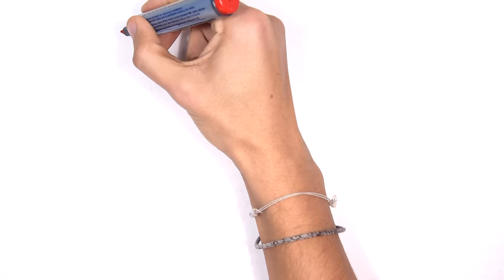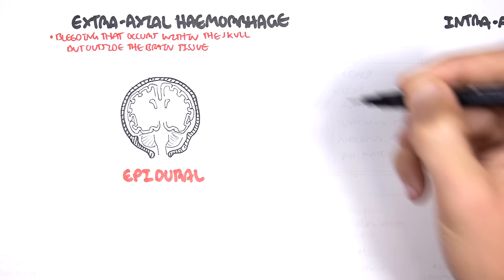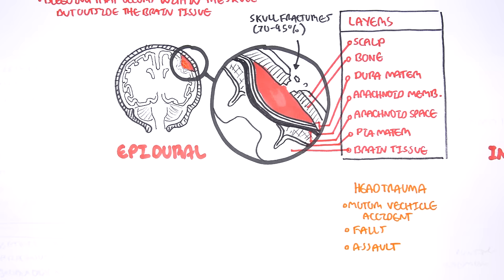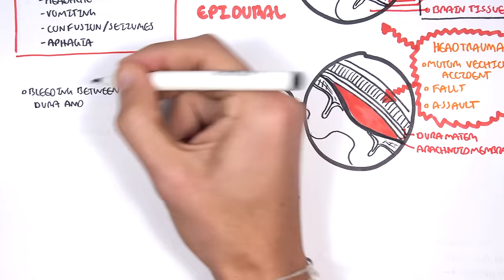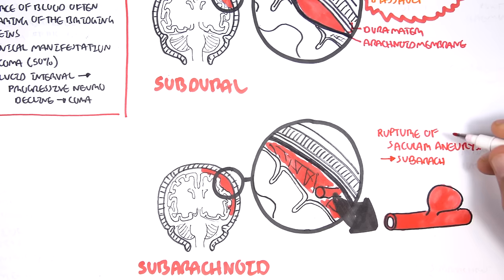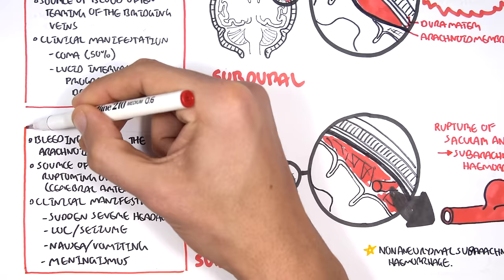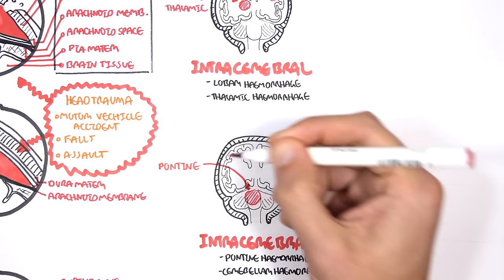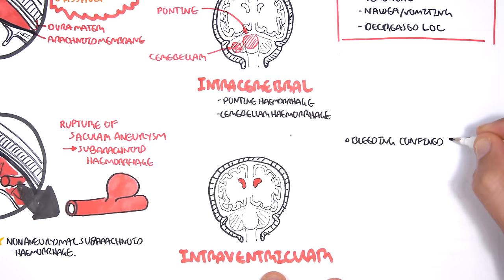Intracranial Haemorrhage Types, signs and symptoms